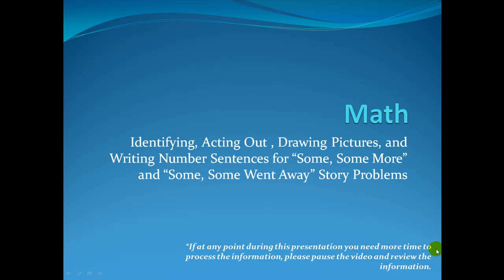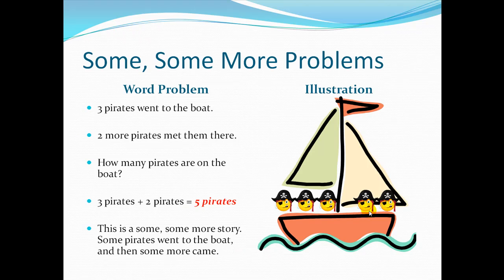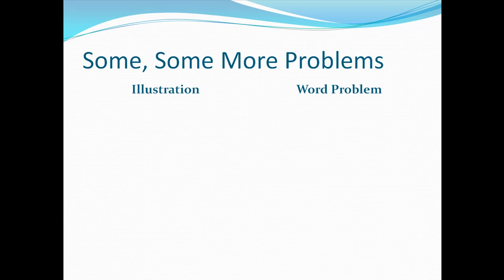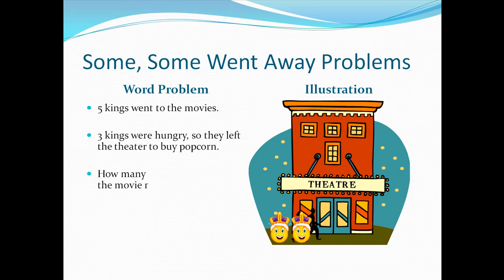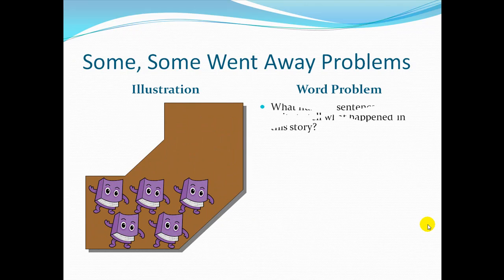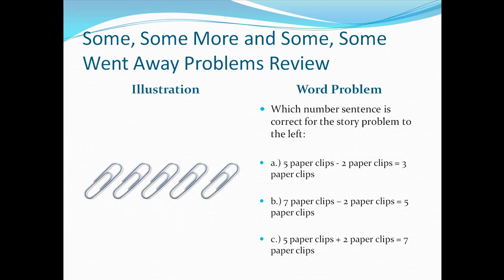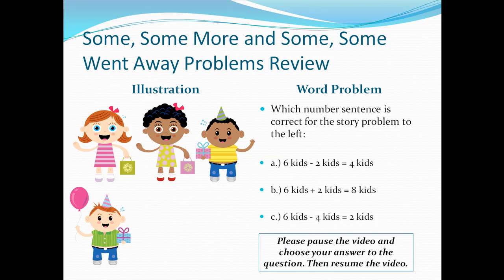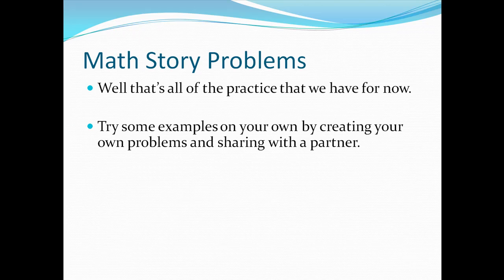Math Story Problems Revised Version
This is the revised version of my Math PowerPoint video for elementary students introducing them to word/story problems involving addition and subtraction. This video was created as part of an assignment through the YouTube for Educators course offered through Boise State University. Images used in the video were obtained through Microsoft ClipArt galleries.